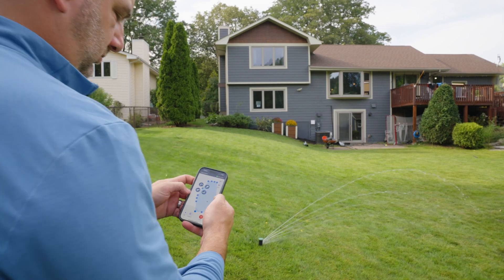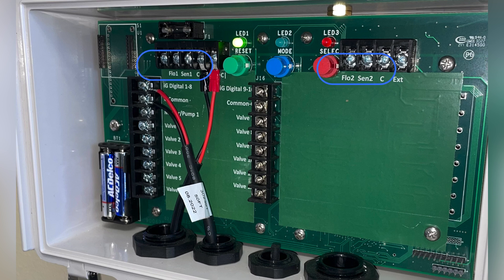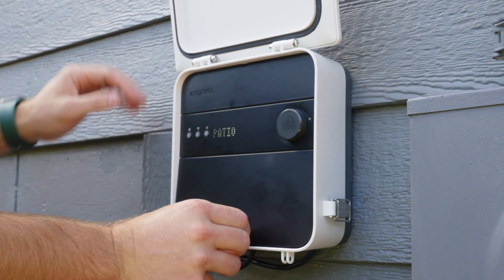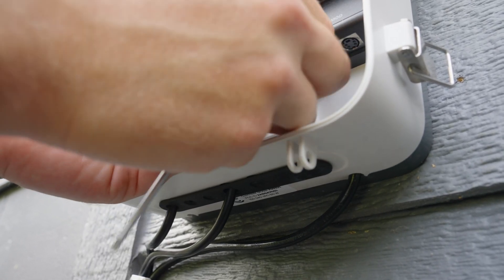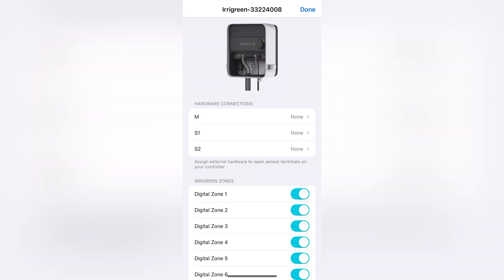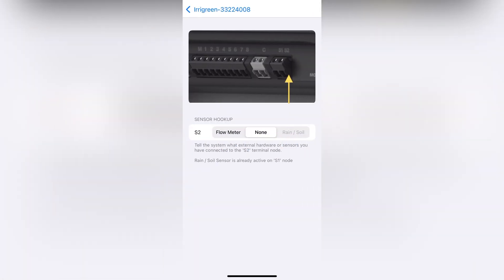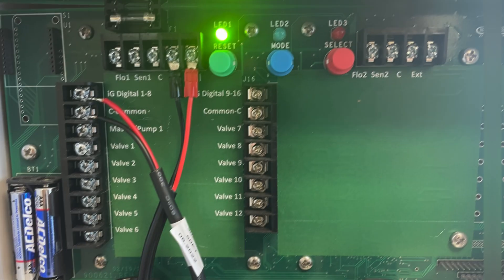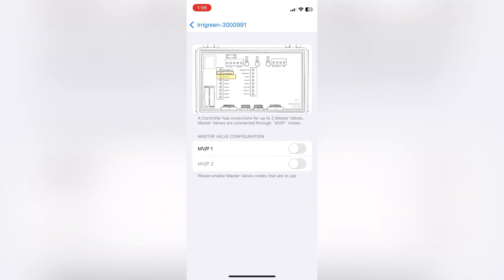Third Party Wiring With Irrigreen's Controllers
Attaching sensors and valves to our system is easy! Our Smart Controller 3 has the ability to hook up two sensors, one master valve, and eight traditional solenoid valves. Our Smart Controller 2 can handle four sensors, one master valve, and twelve traditional valves. All are optional, but this video will walk you through the installation process.